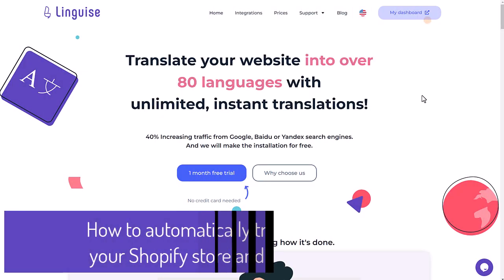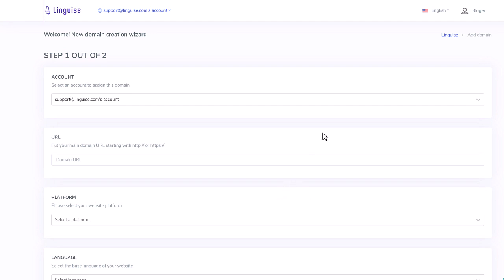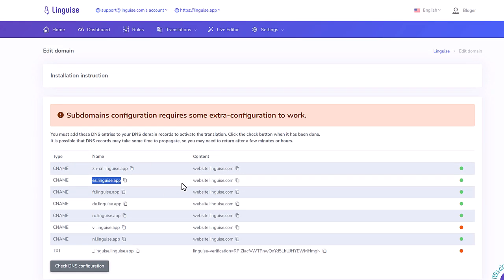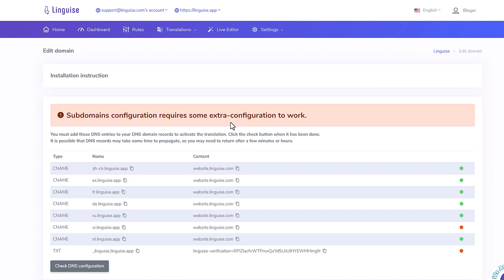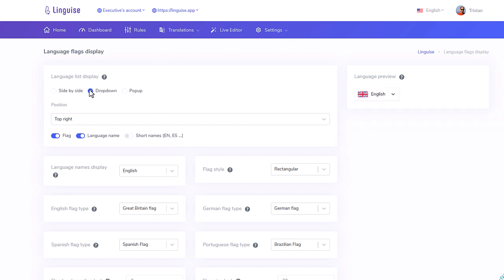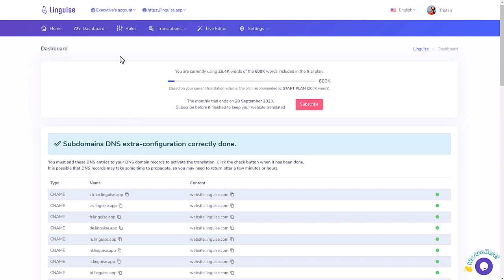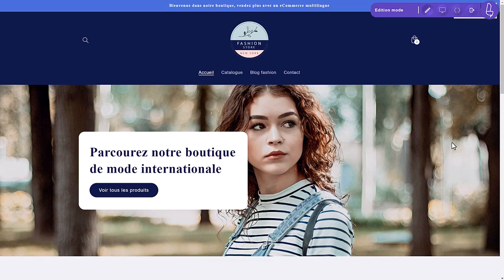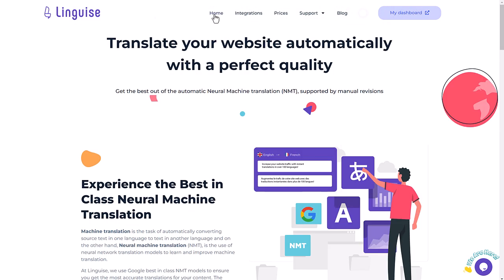How to automatically translate your Shopify store and theme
Are you tired of manually translating your Shopify store and theme? Look no further than Linguise, a software as a service (SaaS) that connects to Shopify and automatically translates your content in real-time. With Linguise, you can easily translate 100% of your Shopify store and theme in just 10 minutes using high-quality cloud AI translation.

The best part? This process is completely automatic, and the translations are of the highest quality thanks to Linguise's use of advanced translation models and optimizations for HTML parsing. Plus, you can easily edit the translations right from the Shopify frontend.

In this tutorial, we'll show you how to get started with Linguise and set up your multilingual Shopify store. We'll cover the following topics:

Creating a new account and registering your domain on Linguise to get your translation API key.
Setting up and configuring your multilingual URLs with your Shopify domain.
Setting up the language switcher with flags and language names.
Editing translations directly from the Shopify frontend.
Exploring the Linguise dashboard and advanced settings.
Reviewing the service prices and how they fit into your budget.
By the end of this tutorial, you'll have a fully translated Shopify store that appeals to customers worldwide. So let's get started!

First, we'll show you how to create a new account and register your Shopify domain on Linguise. Next, we'll setup and configure your Shopify multilingual URLs. After that, we’ll setup the language switcher, with flags and language names. And finally, I'll demonstrate how you can edit the translations right from Shopify's frontend.
We’ll also visit the Linguise dashboard, advanced settings, and the service prices, of course.

00:00 - Translate automatically a Shopify store
01:20 - Create an account and select Shopify languages
02:20 - Select original and translation languages
02:50 - Shopify domain URL and DNS configuration
03:30 - Add the subdomains DNS
04:29 - Add the DNS with the translation verification key
05:00 - Insert  the language switcher link to Shopify
05:37 - Paste the language switcher link
06:02 - Configure the Shopify language switcher design
07:30 - Language switcher design for Shopify
08:15 - Translation statistics
08:35 - Edit your Shopify translations from frontend
09:42 - Translations rules, translation list, images, links...
10:38 - Add new languages to Shopify at any time
10:48 - Prices and conclusion, Translate automatically a Shopify store